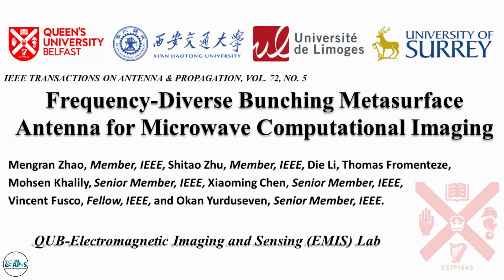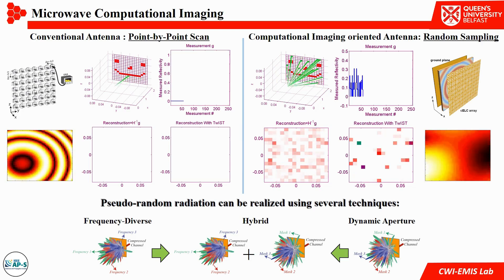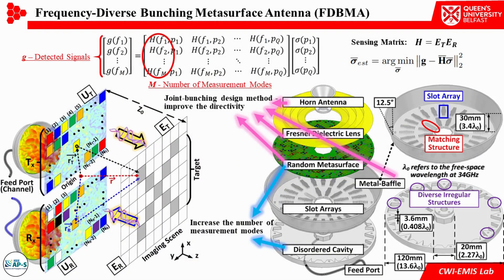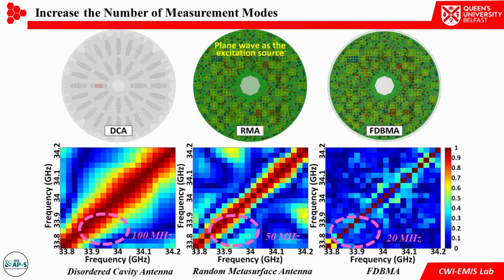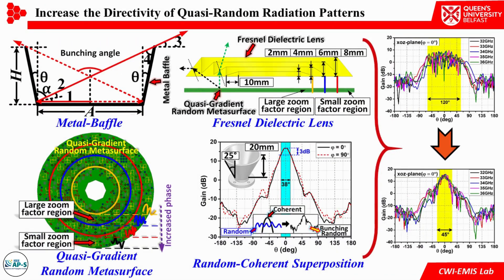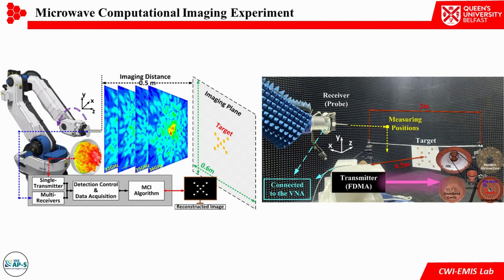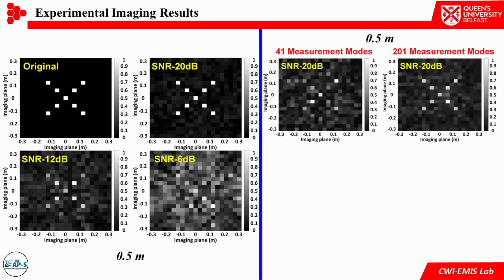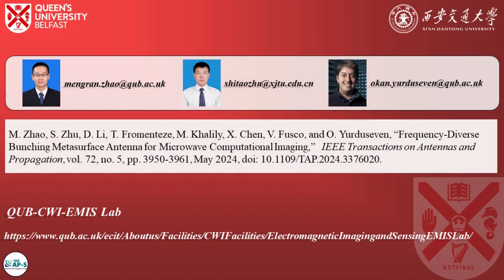Frequency-Diverse Bunching Metasurface Antenna for Microwave Computational Imaging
In this new WHAP, the authors M. Zhao, S. Zhu, D. Li, T. Fromenteze, M. Khalily, X. Chen, V. Fusco, and O. Yurduseven present the main highlights of their ieeetap top-accessed paper "Frequency-Diverse Bunching Metasurface Antenna for Microwave Computational Imaging".